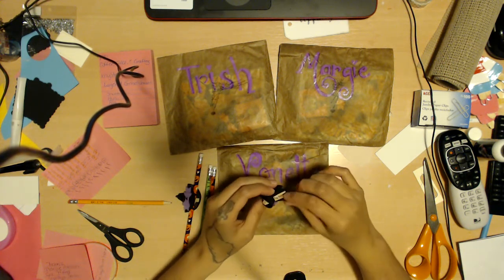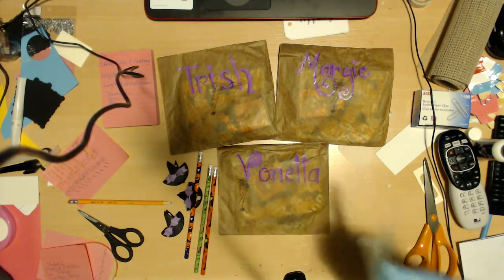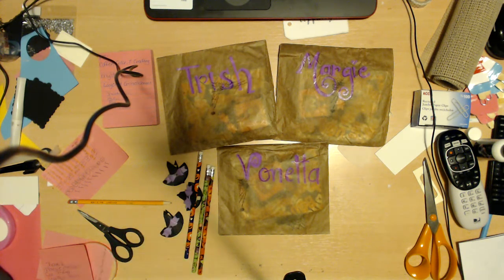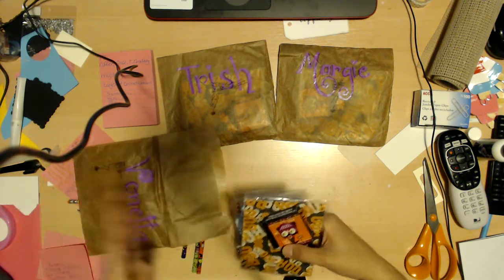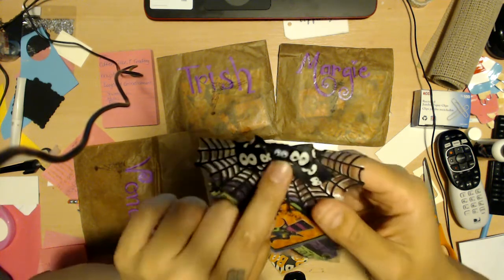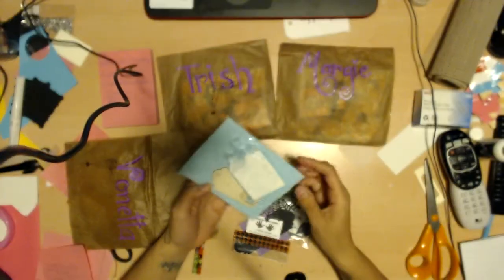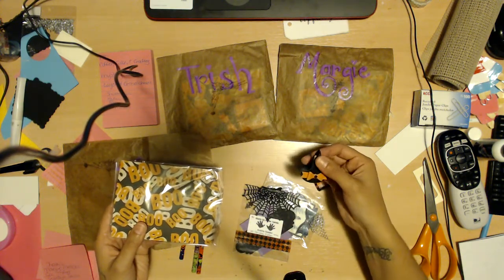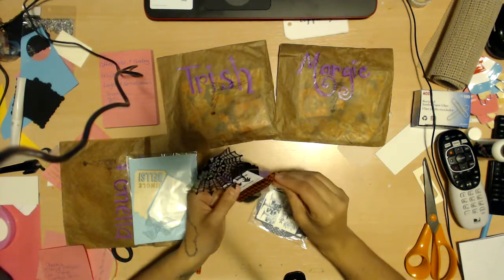swap reveal 12 of 12 Aretha (Made by these hands)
Facebook Page: Coffee, Cake, and Crafting. Mystery Shape Embellishment Swap. The Gals didn't know what shape they were going to alter until they received it in the mail!